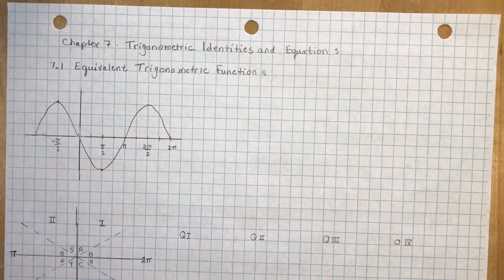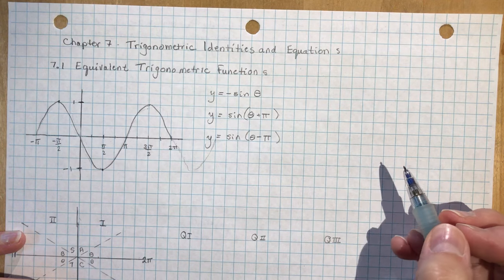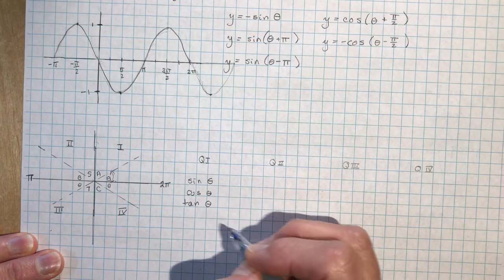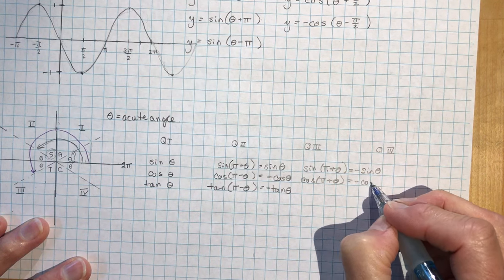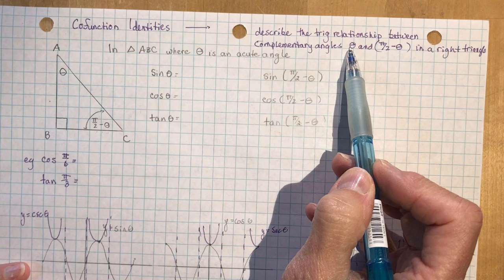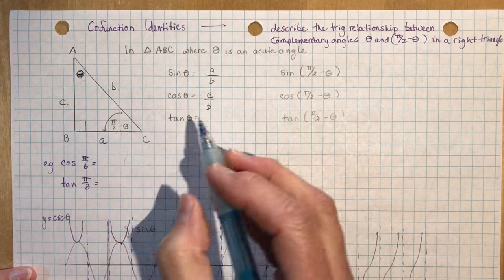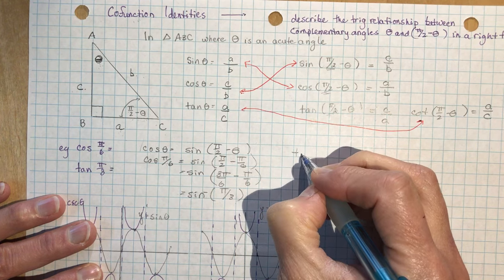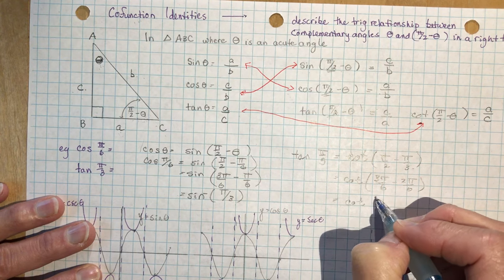Advanced Functions 7.1 Equivalent Trigonometric Functions including cofunctions!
In this lesson we will look at different equations for the same trig graph, cofunction identities, identities describing negative angles  as well as the principal angles as they relate to pi in the various quadrants.  It's a very basic but important lesson that will show up later in this chapter.  Learn them well!